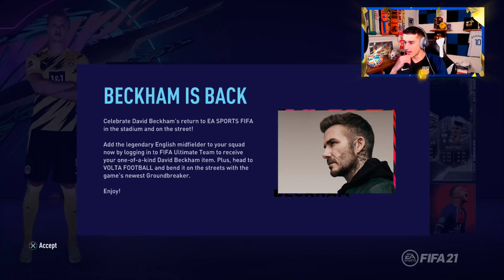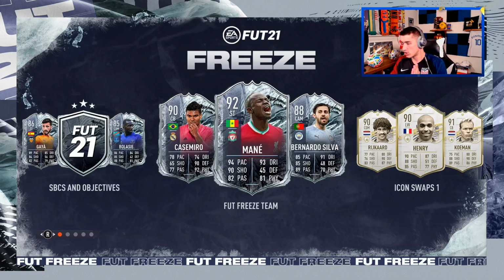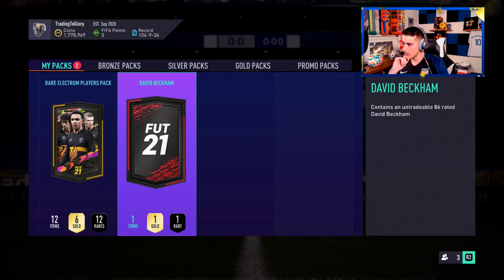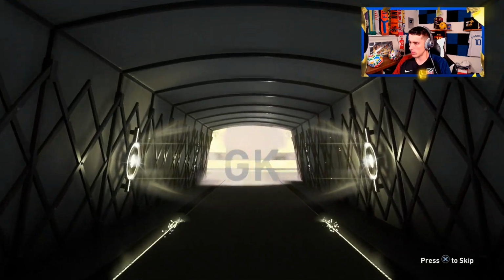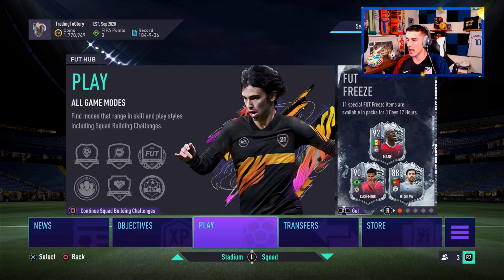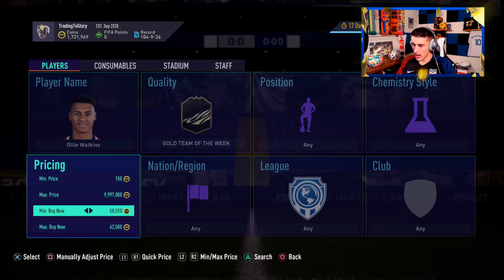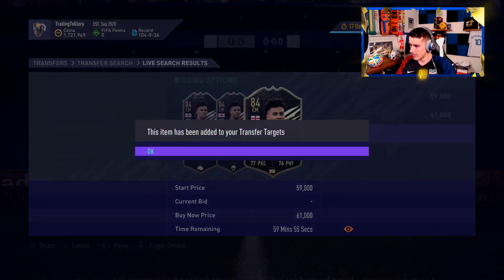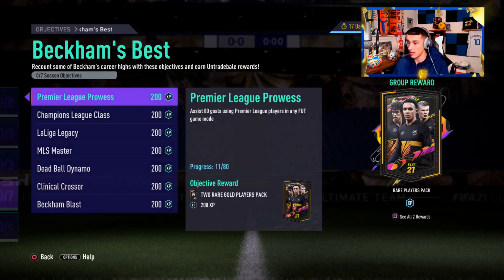FIFA 21 FREE DAVID BECKHAM CARD! | TRADING TO GLORY #17 | FIFA 21 ULTIMATE TEAM